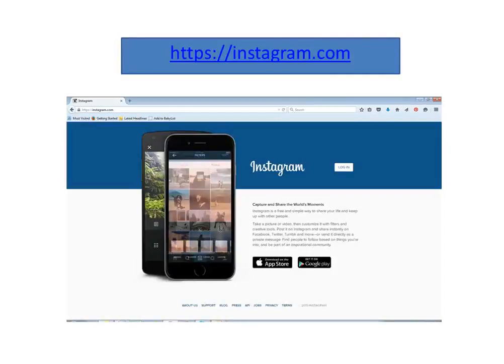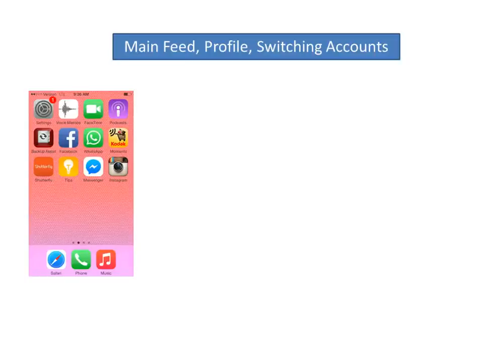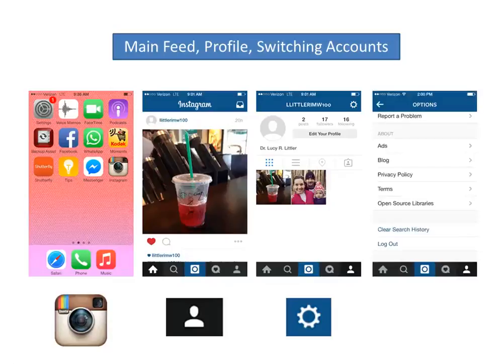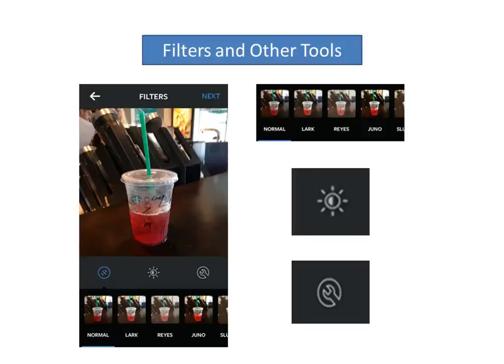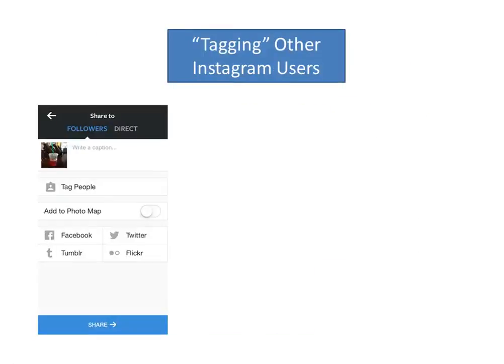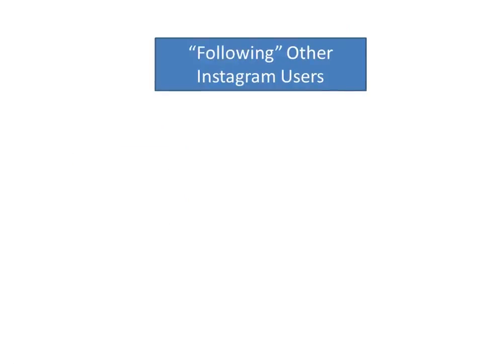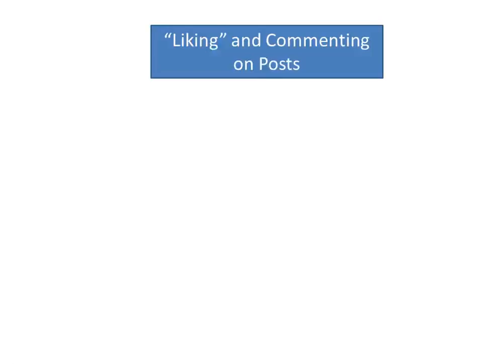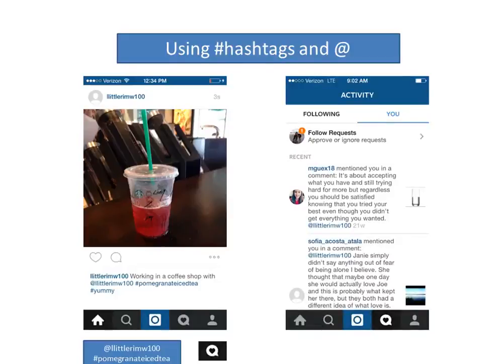Teaching with Instagram (pt 3)